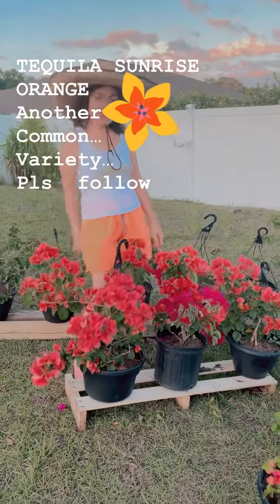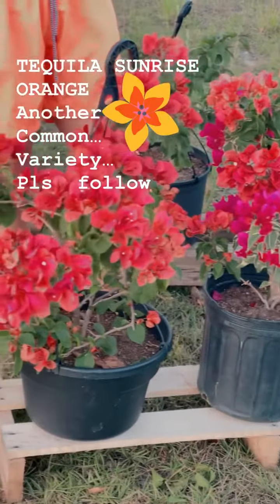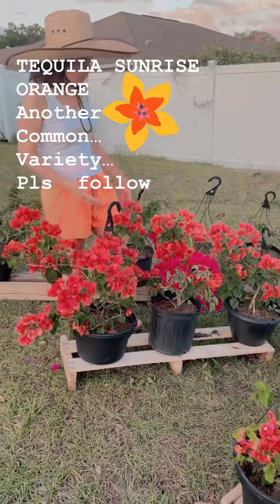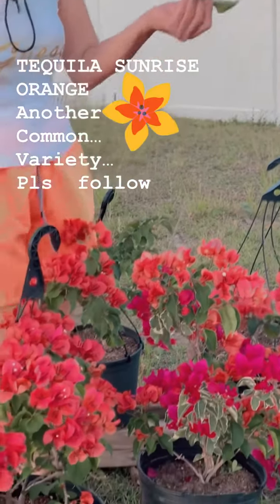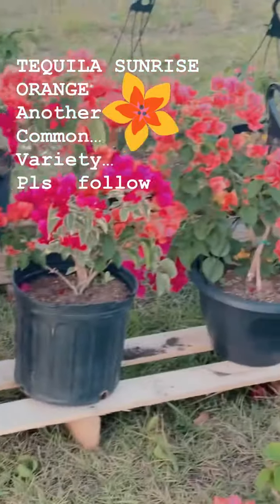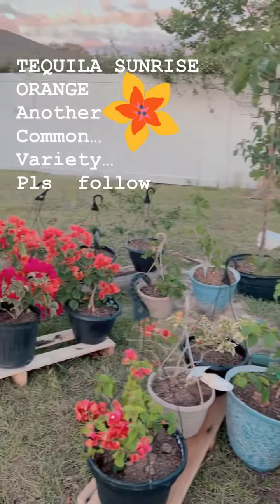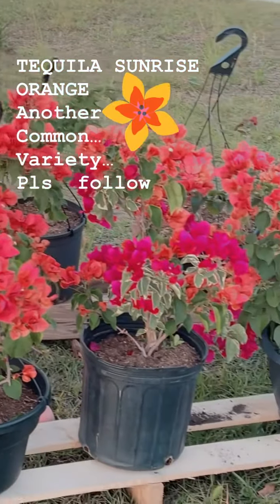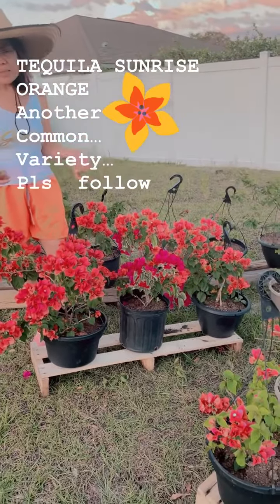Tequila sunrise orange